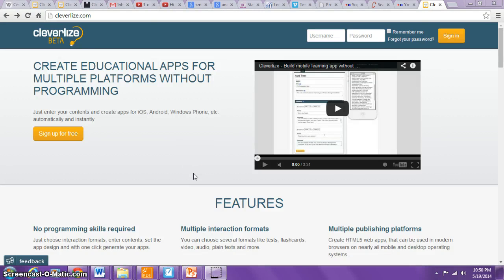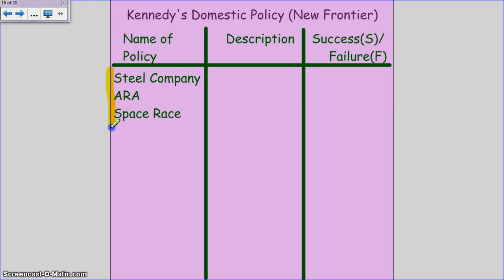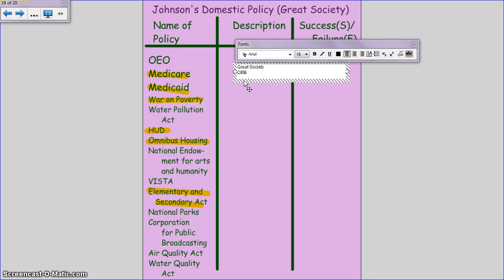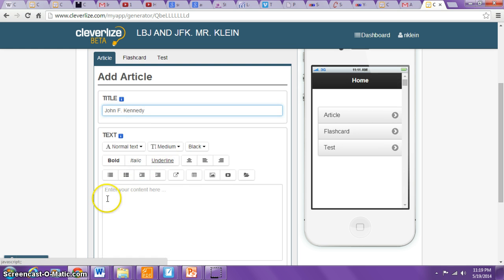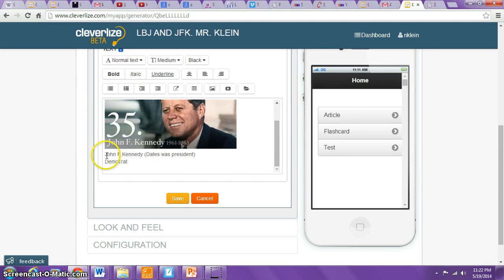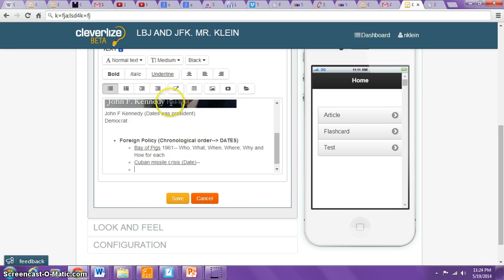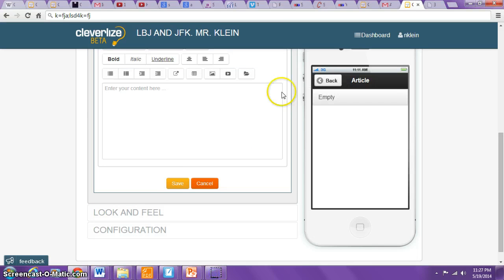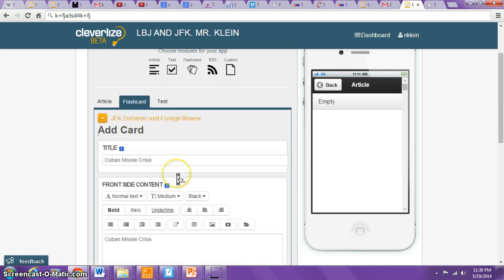Cleverlize Part 1